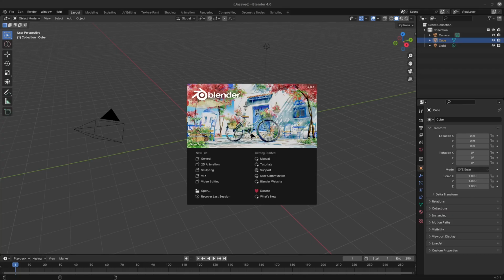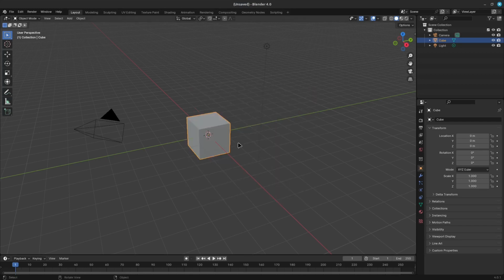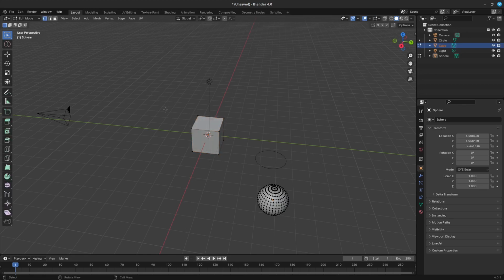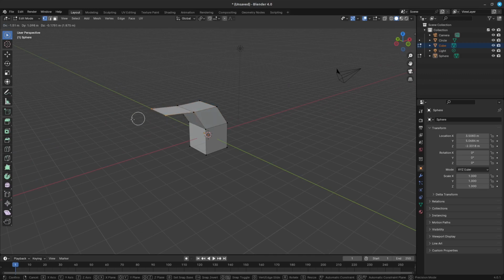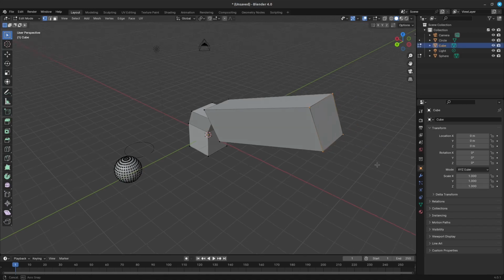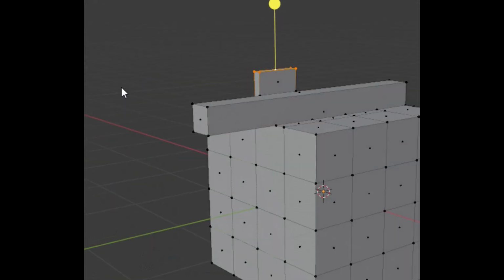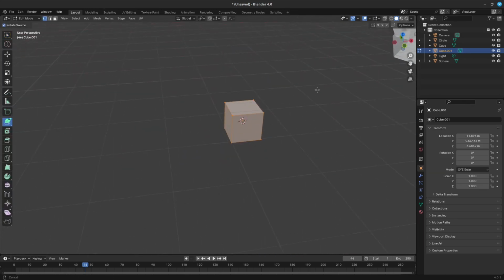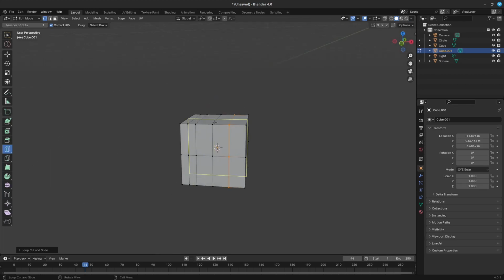Mastering Blender 4.0: Unleashing 3D Creativity through Extrusion Tools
Embark on a journey into the heart of Blender 4.0 as we delve into the powerful world of extrusion! In this tutorial, we explore essential techniques, shortcuts, and creative approaches to leverage Blender's Extrude Region, Extrude Manifold, and Extrude to Cursor tools. Learn the art of shaping vertices, edges, and faces to craft stunning 3D models. Whether you're a seasoned artist or a curious beginner, discover how to make the most of Blender's extrusion tools to bring your ideas to life.